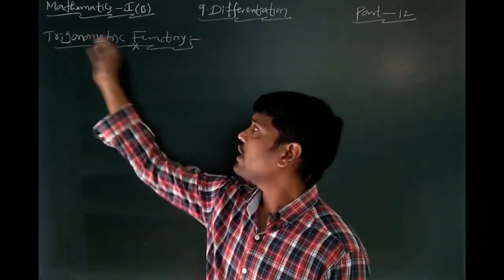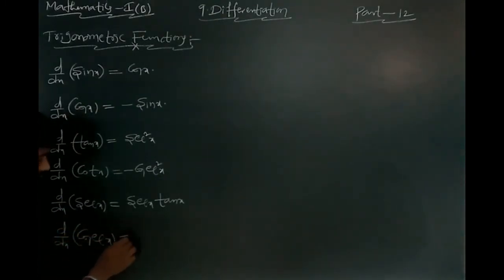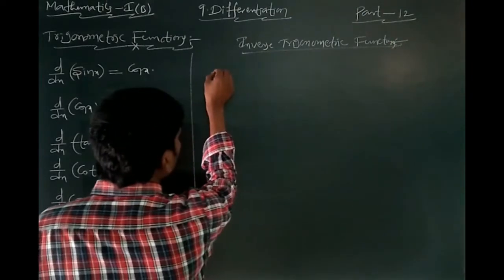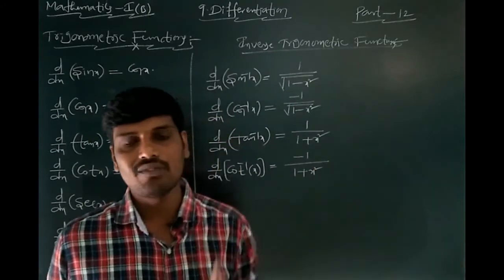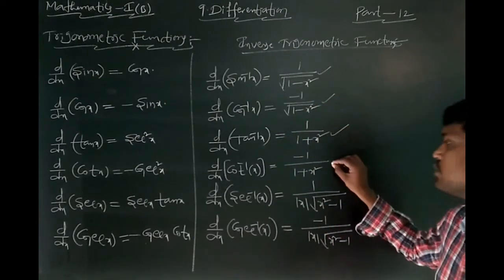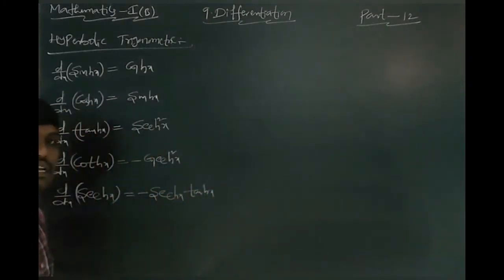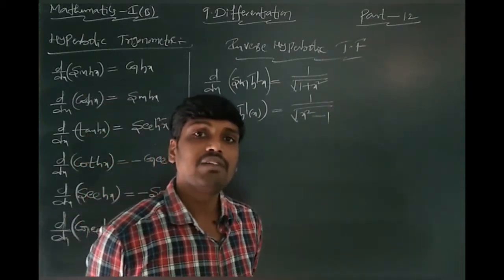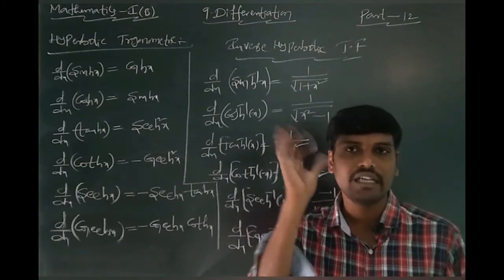INTER I YR : MATHEMATICS I B (E/M) TOPIC : DIFFERENTIATION PART 12